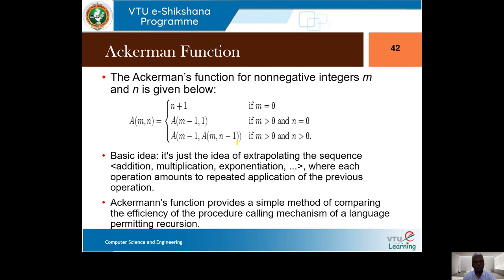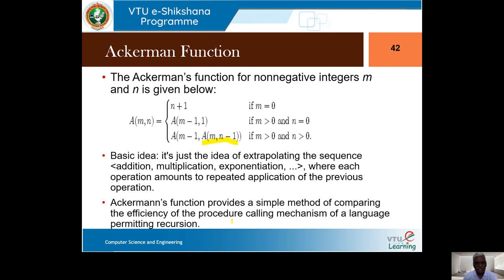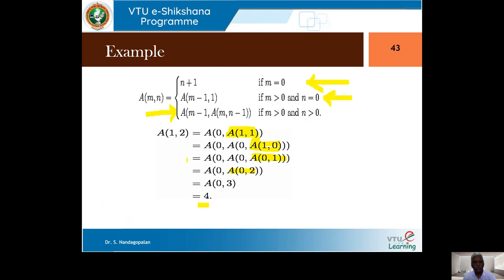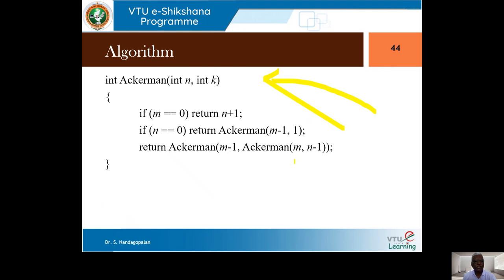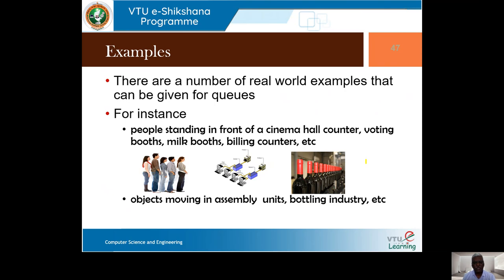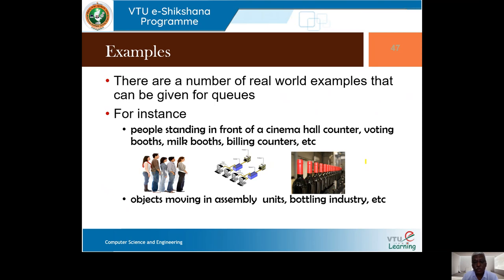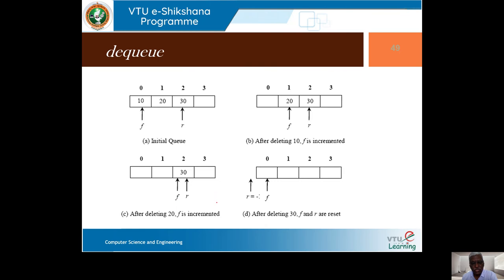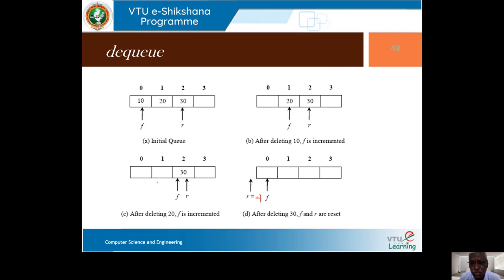Module 02 - Session - 05 Queue